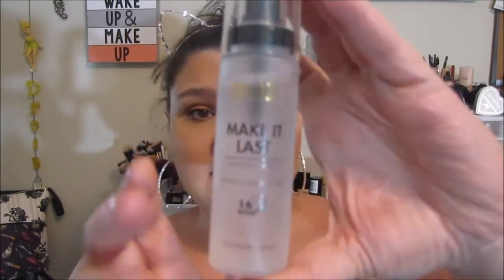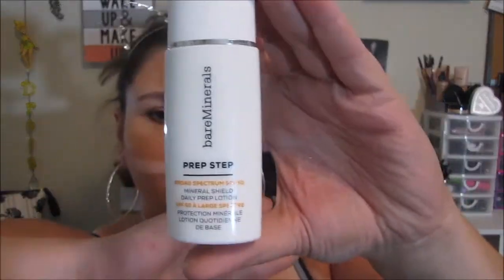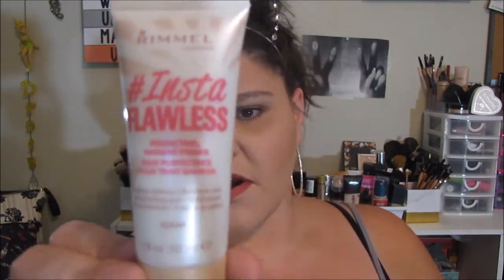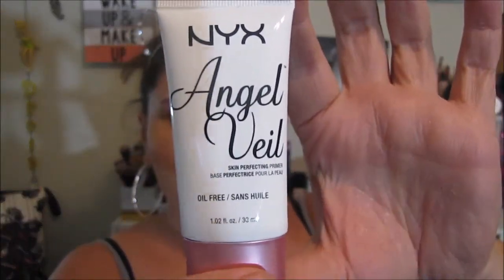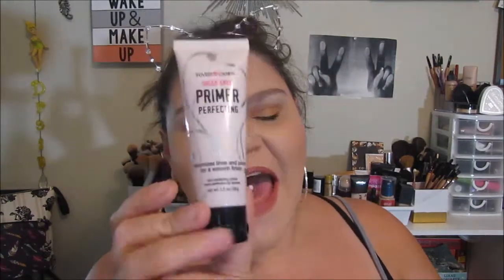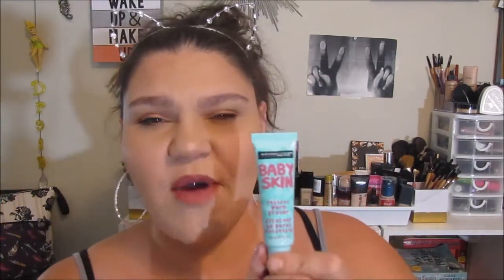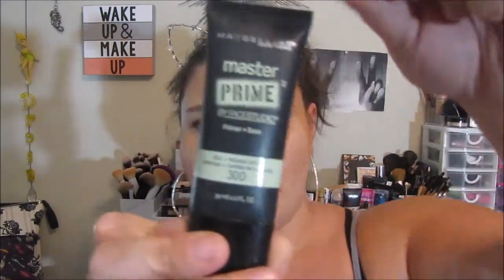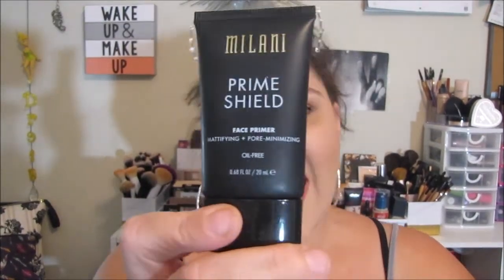PRIMER COLLECTION | SETTING SPRAY COLLECTION | MAKEUP COLLECTION 2017 || ASHLEY DEVINO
Hey Baby Dolls!!

I’m so excited to start these videos showing a closer look at my makeup collection. I’ve shown an overview of the entire collection, but between now and the end of the year I will have shown each piece of the collection individually! I’m splitting it up between types of products so that none of the videos are too long and I’m trying to go “in order” of how I typically apply a face of makeup. So the first video is my entire primer collection! Since I only keep a couple setting sprays in my collection at a time & since I use my setting sprays as priming sprays all the time anyway, I also included my setting spray collection in this video. I’m so excited to keep filming and uploading these videos! It’s like starting my very own first series. So if you’re interested in a setting spray/primer collection definitely check this out! If you’re interested in seeing my brush collection, foundation collection, concealer collection, highlighter collection, palette collection, or any other part of my makeup collection be sure to subscribe so you can keep an eye out for future videos! Go-To Brush Collection and Foundation Collection coming next!!

As always, thank you so much for checking out my video(s) and channel!

Dog Insta: Pitties_Jax_And_Alli (Yeah, I’m that person. SorryNotSorry)

*-*PRODUCTS – IN ORDER MENTIONED*-*
-Ulta Matte Makeup Setting Spray
-NYX Matte Finish Makeup Setting Spray
-Milani Make It Last Makeup Setting Spray
-BareMinerals Prep Step Broad Spectrum SPF 50 Mineral Shield Daily Prep Lotion
-Rimmel London Insta Flawless Clear Perfecting Radiant Primer
-L'Oréal Paris Magic Lumi Primer
-ELF Poreless Face Primer
-NYX Angel Veil Skin Perfecting Primer
-NYX Studio Perfect Photo Loving Primer
-Rimmel Lasting Finish Primer
- L'Oréal Paris Magic Perfecting Base Primer
-Hard Candy Sheer Envy Skin Perfecting Primer
-Hard Candy Sheer Envy Pore Defense Primer Serum
-Maybelline Baby Skin Instant Pore Eraser
-Wet N Wild Photo Focus Face Primer
-Maybelline Master Prime by Face Studio Primer Blur + Redness Control
-Milani Prime Shield Face Primer
-SmashBox Photo Finish Foundation Primer (Travel Size)

-SOL THEORY: Accessorizing Your Life One Box at a Time! Eye Wear, Beauty Products, & Fashion Jewelry Delivered Monthly! (Worldwide Shipping!) Starting at Only $12.99/month!

This does not change the price for you. If you are not comfortable with that, you may use the product information listed above the link to Google the product yourself. Whether it be for products I use/review on the channel or equipment, software, etc that helps me to produce the best quality content possible. I WILL disclose in the video anytime I have been sent anything for free or compensated for any reviews/content. I will always be 100% honest about my opinions. Money is never going to mean more to me than sharing my genuine love and passion for makeup with the world.**